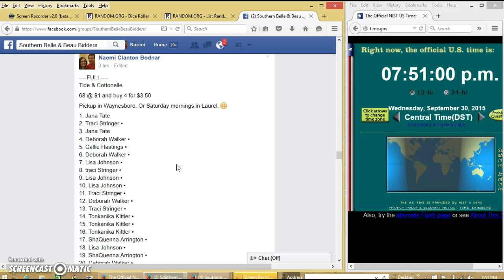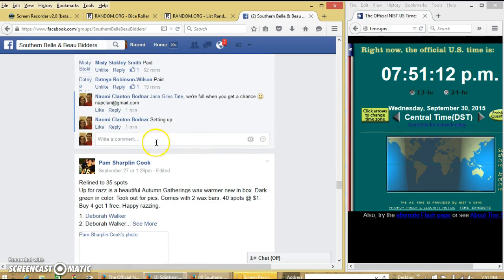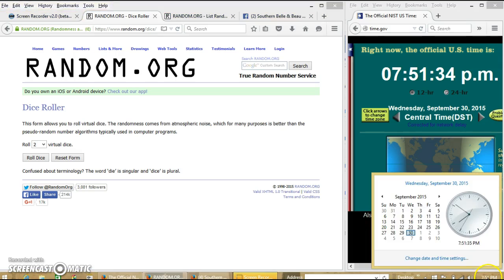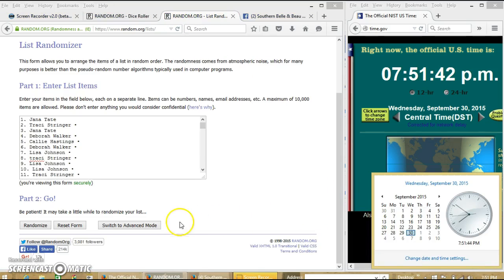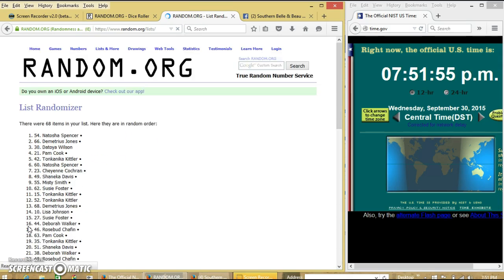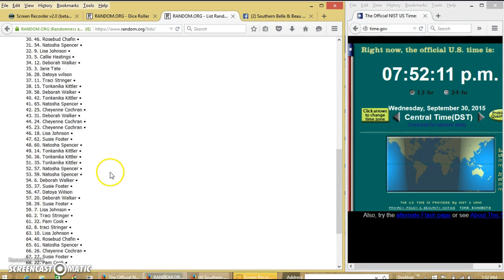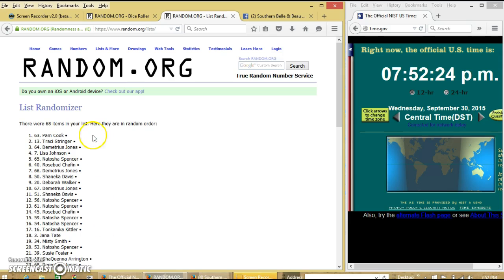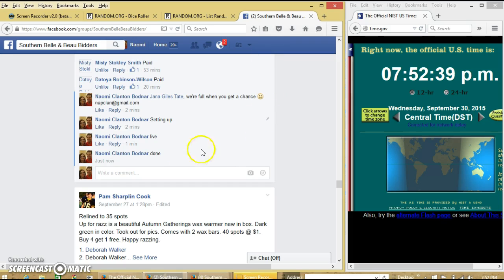My Tide & Cottonelle 9/30/15